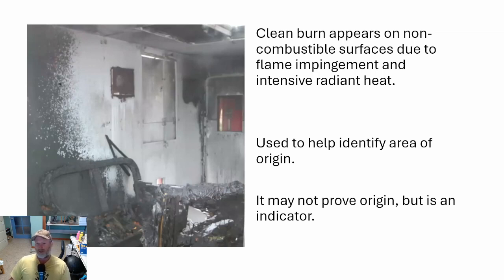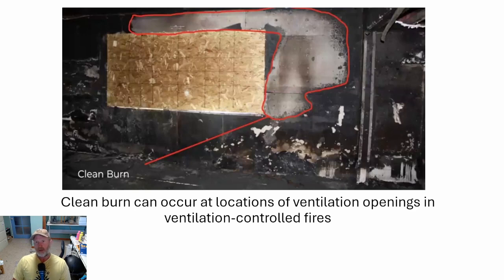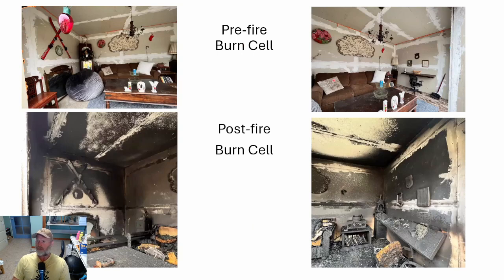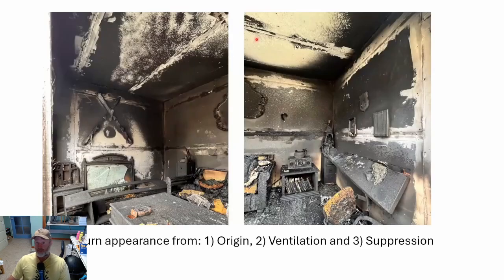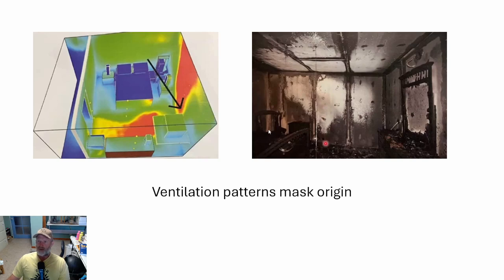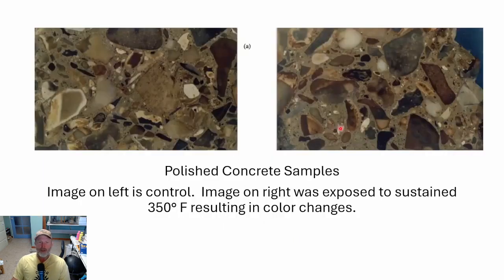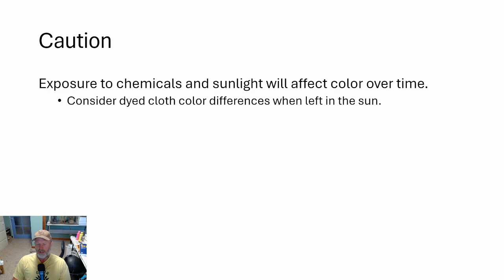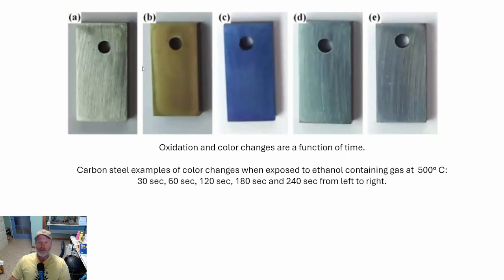Part 4 Arson Investigation || Clean burn and coloration in fire forensics